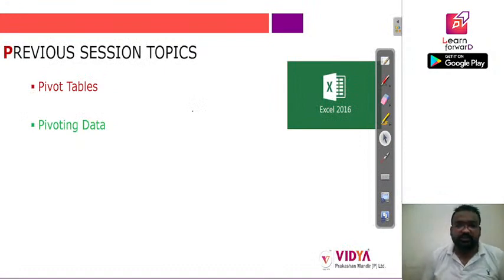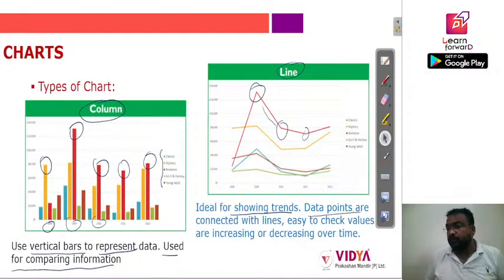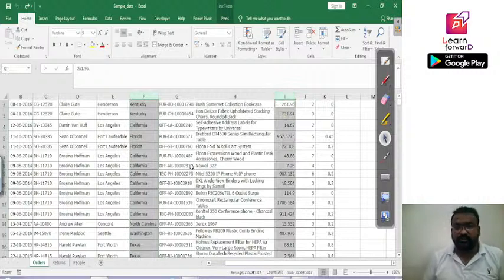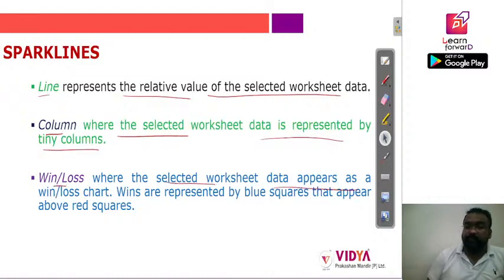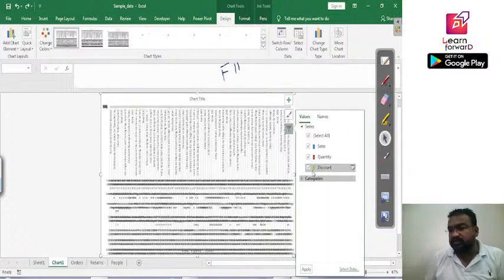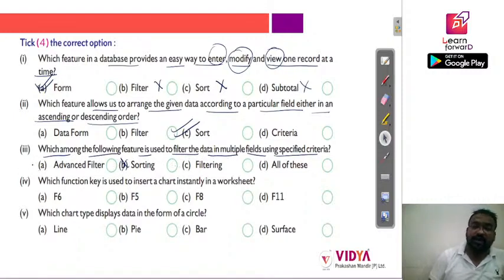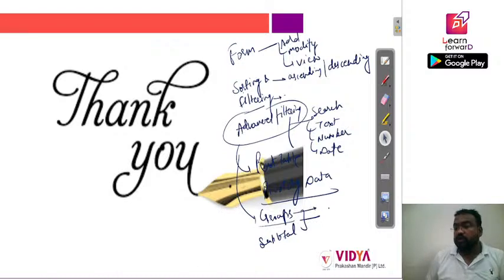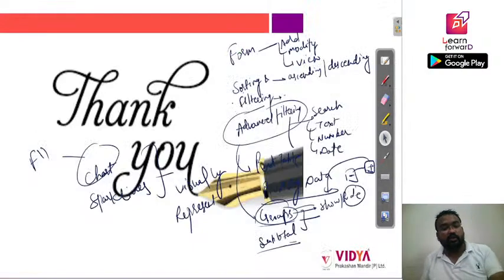LEARN FORWARD | LIVE CLASS | COMPUTER |Microsoft Excel 2016 Part-5 |CLASS 7th |Aashish Jain Sir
Helo students, Golden chance to learn the next class of Microsoft Excel 2016 by Mr. Aashish Jain on Learn Forward App. Here in this class, we will discuss how to insert the charts and the sparklines in Microsoft Excel. Once you join the LIVE class then you will feel confident while inserting charts in excel.

Covered Topics:
• Microsft Excel 2016
• How to insert the charts
• How to insert the sparklines
• Excercise work